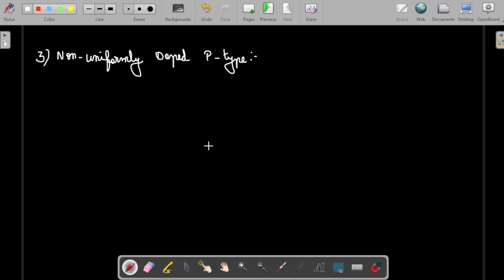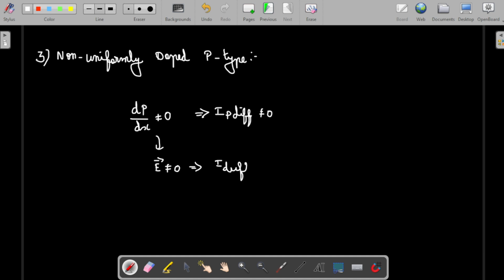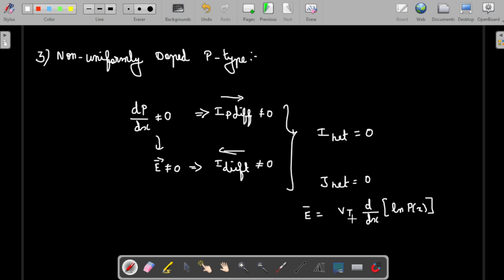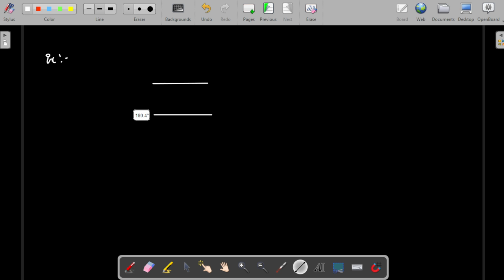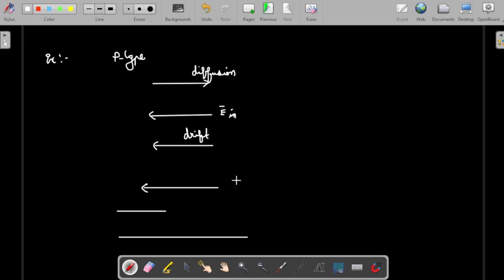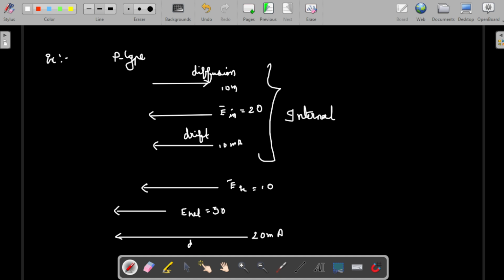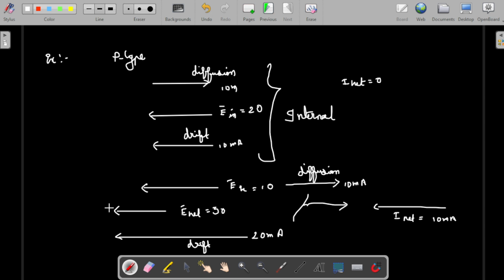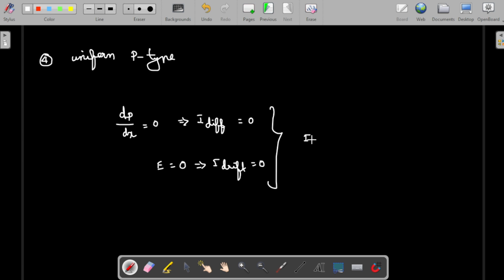27 Does Current Flow in Non-Uniform Doping Without Battery? | P-Type Material Explained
Why is the net current ZERO in non-uniform doping without a battery?

We break down the physics of P-Type materials.
[Body]:In this video, we dive deep into the behavior of P-Type semiconductors under different doping profiles. This is a crucial topic for EDC in GATE, IES, and technical interviews. Most students know about Drift current, but few understand how Non-Uniform doping creates an internal Electric Field.

We cover 4 critical scenarios:
Uniform Doping (No Battery): Why holes move randomly but net current is zero.
Non-Uniform Doping (No Battery): The battle between Diffusion (due to concentration gradient) and the induced internal Electric Field. Spoiler: Why J_{total} = 0.
Uniform Doping (With Battery): Pure Drift current explained.
Non-Uniform Doping (With Battery): The combined equation of Drift + Diffusion.